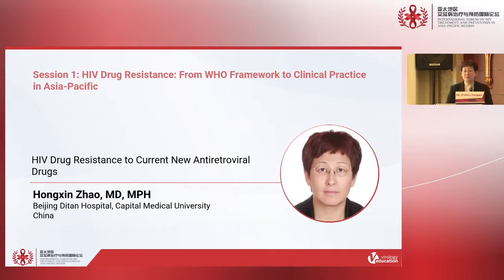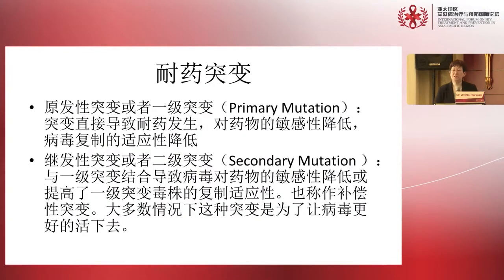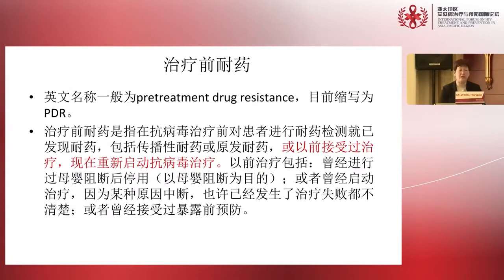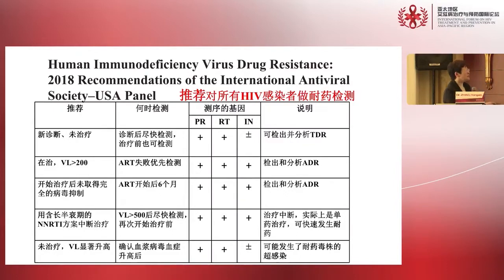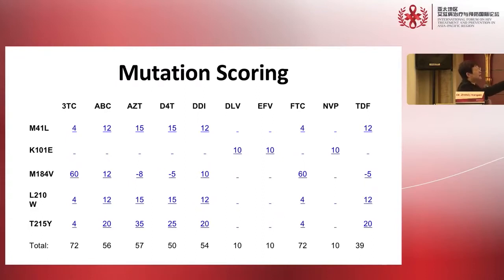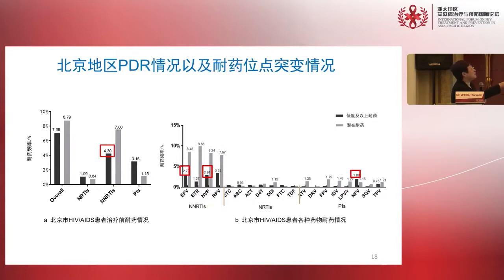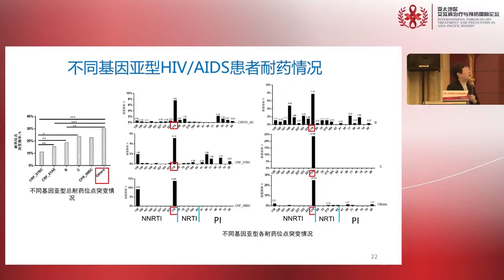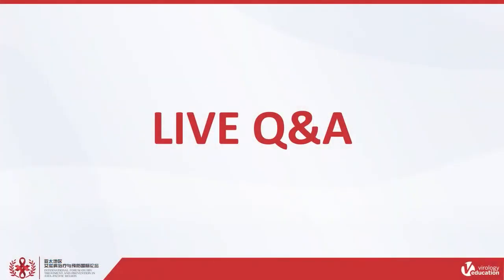HIV Drug Resistance to Current New Antiretroviral Drugs - Hongxin Zhao, MD, MPH (EN)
Title: HIV Drug Resistance to Current New Antiretroviral Drugs
Speaker: Hongxin Zhao, MD, MPH
Presented at Session 1: HIV Drug Resistance: From WHO Framework to Clinical Practice in Asia-Pacific
Friday, 26 November 2021